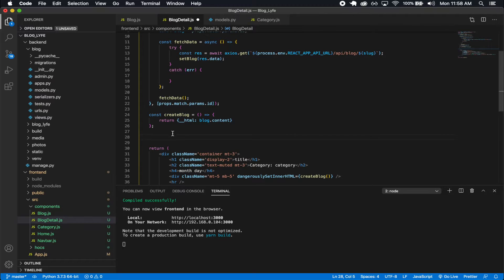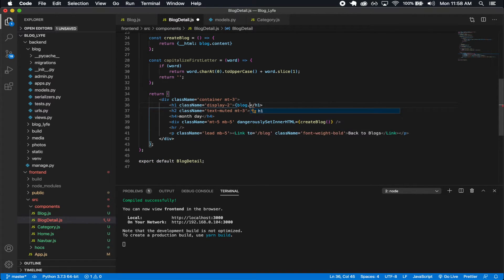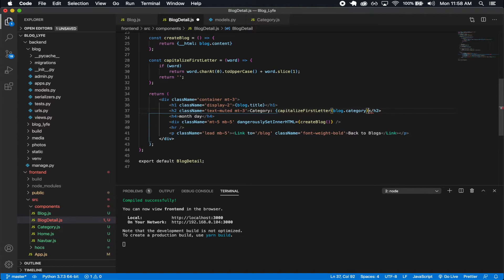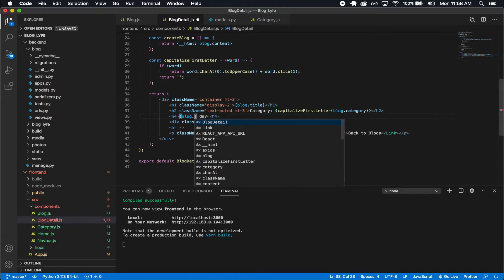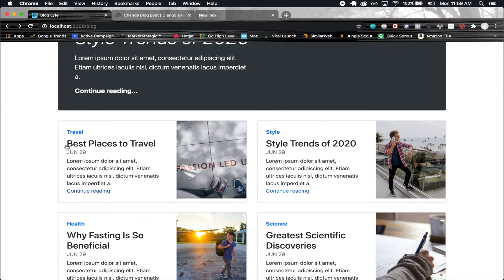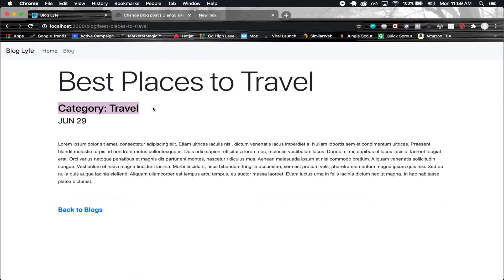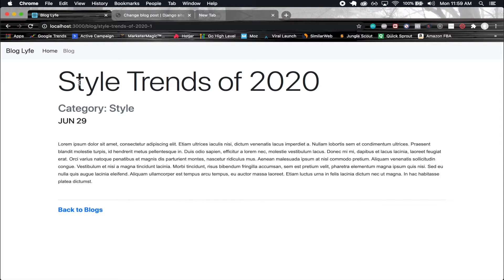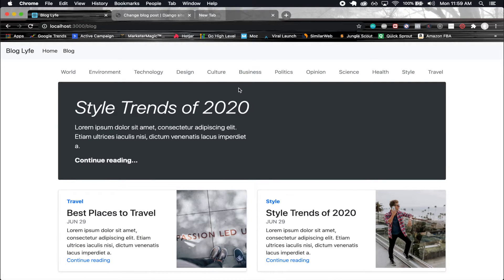Django React Blog App | Part 4 - Frontend (2)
Today I'll be sharing the fourth and final part to a video series where I will be developing a full stack web application using React and Django with the Django Rest Framework. I will also be using Bootstrap 4 for the styling in the application.

This is going to be a blog application with a couple of interesting features implemented:
1. You will see how to implement a widget to create the blog post content which will be done using Django Summernote.
2. The blog posts will have a category, and in the application you will be able to filter the blog posts by category.
3. You will see how to have a slug automatically generated for you based on the title you provided.
4. You will see how to avoid having duplicate slugs so that you can even have posts in your application with the same title.
5. You will see how to have a featured blog that will be displayed at the top of the blog page.
6. You will see how to have it so that when you set another blog post to be featured, the previously featured blog post will be automatically removed from being featured.

Django Rest Framework will be used to make the backend REST API , and React will be used for making the frontend UI.

In this part, I will be finishing up the frontend portion of the application by implementing the Blog Detail page and the Categories page.